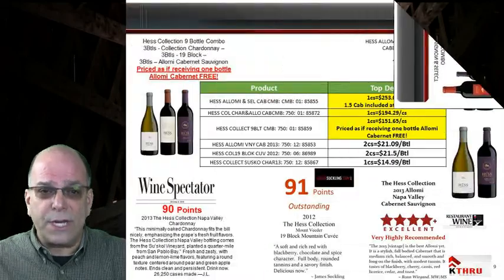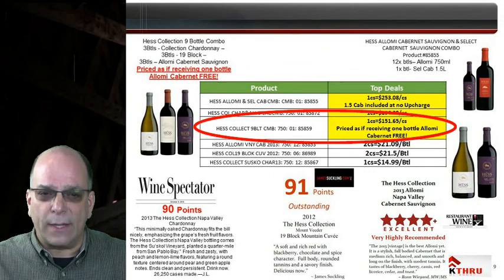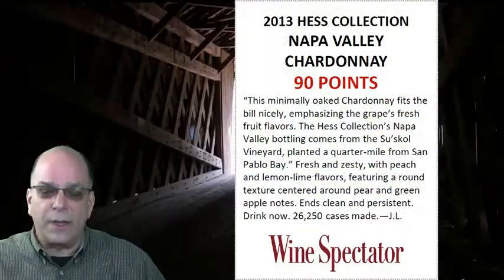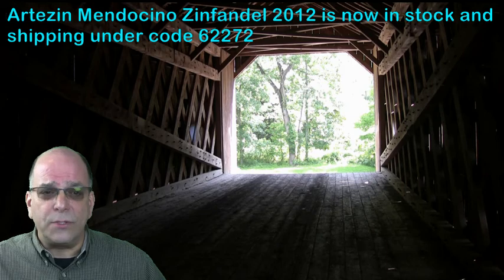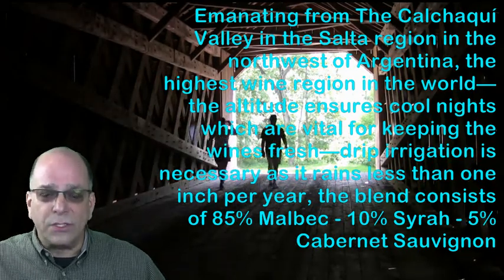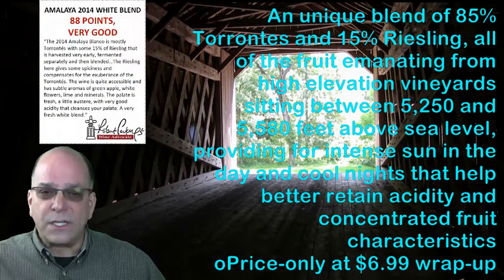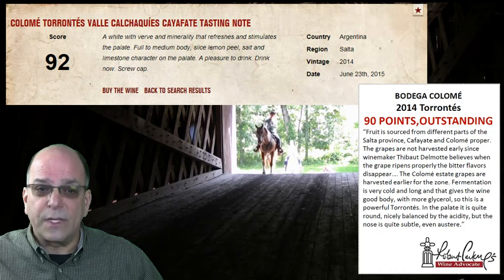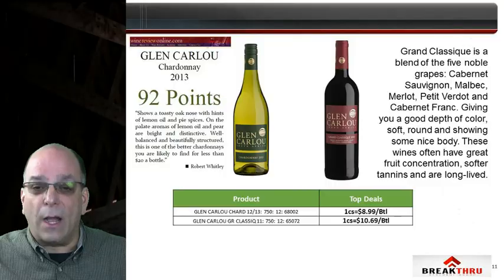Hess January 2016